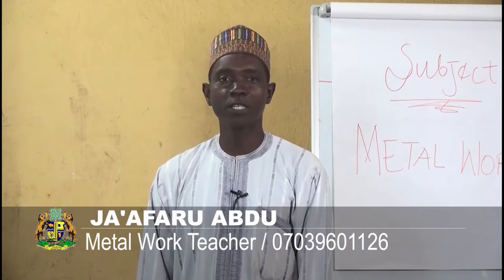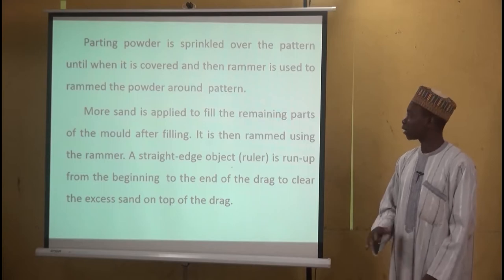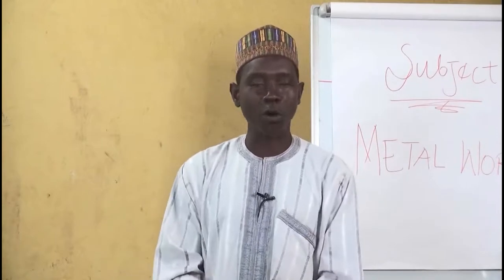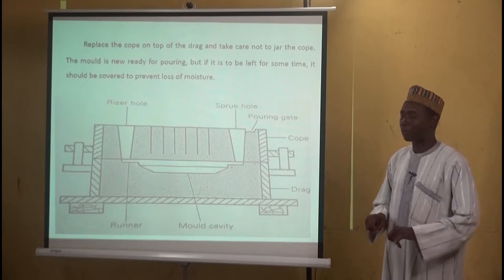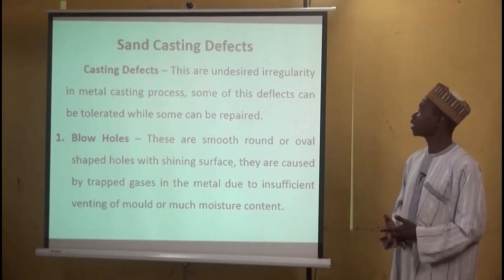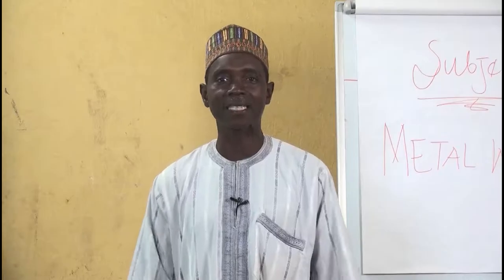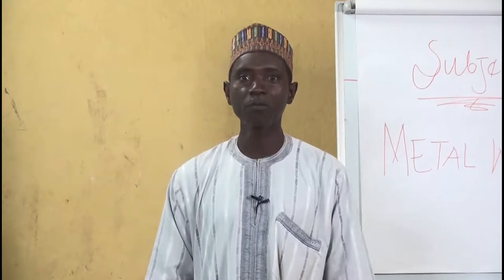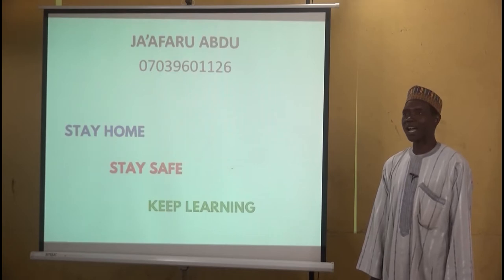METAL WORK - SAND CASTING